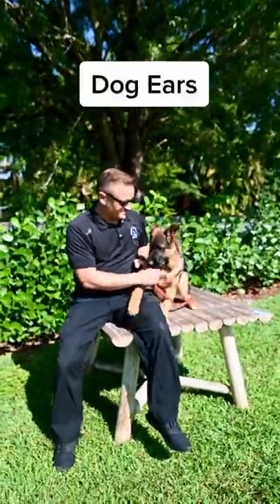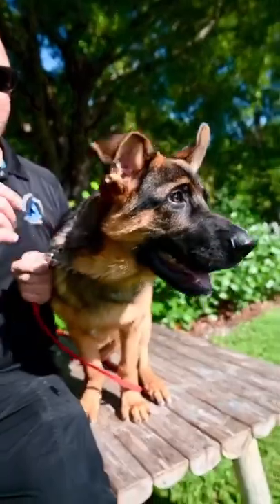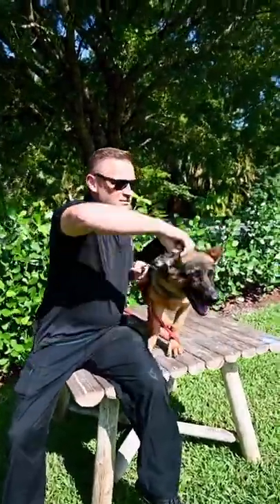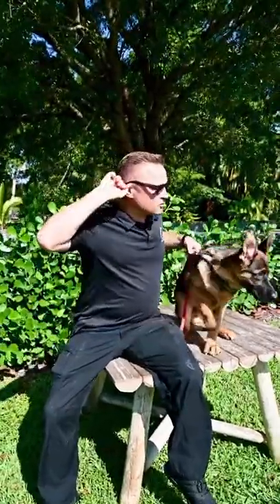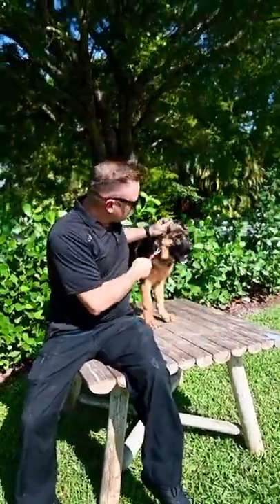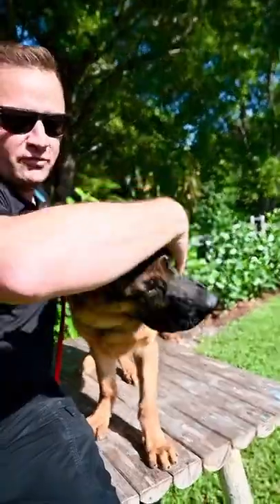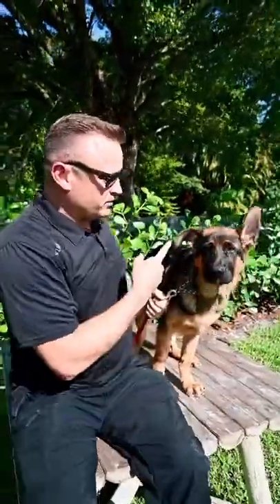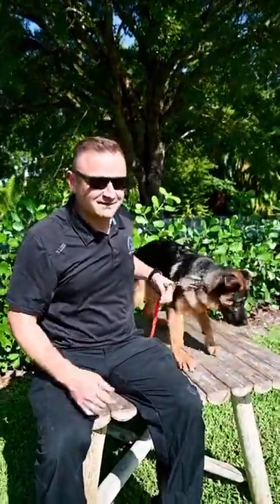Dog Ears 101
✅ Dog Training Equipment: